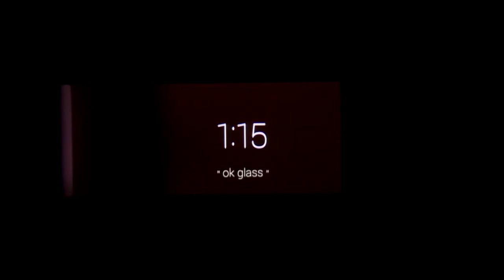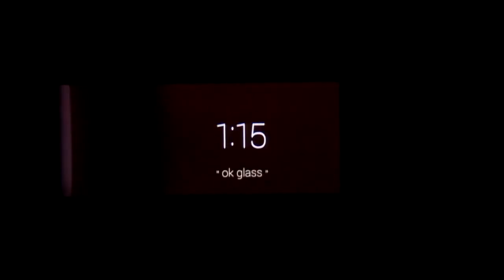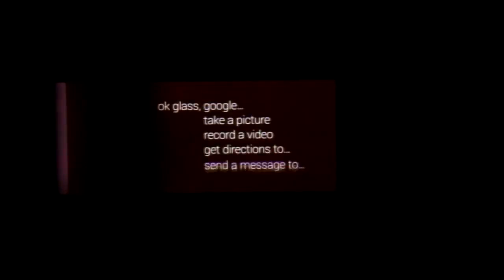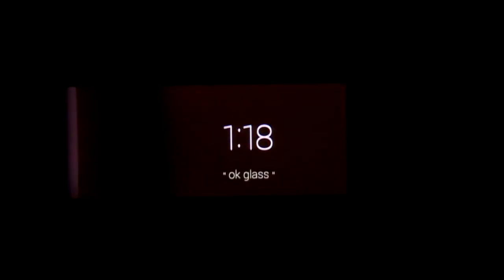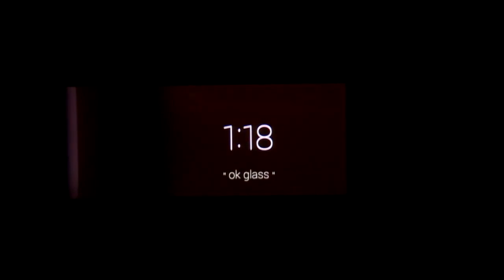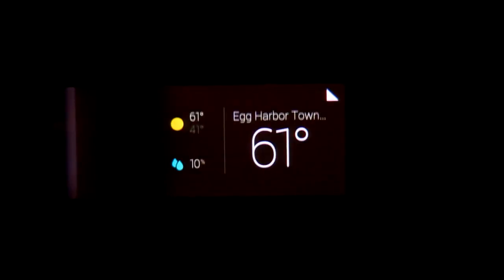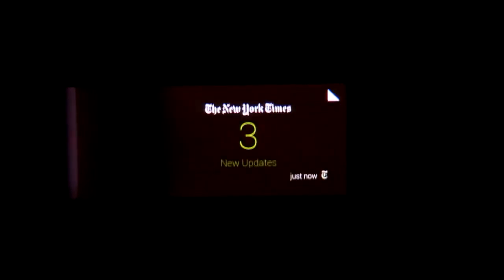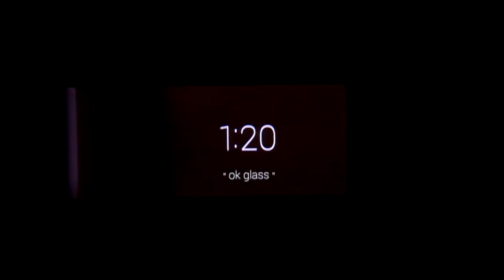Google Glass Initial Impressions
Un collega di AndroidPolice è in possesso dei Google Glass Explorer Edition. Lodevole, oltre che invidiabile, perché finora è stato il primo a realizzare un video che ci fa capire perfettamente quanto veloce e fluida sia l'interazione con l'occhiale.